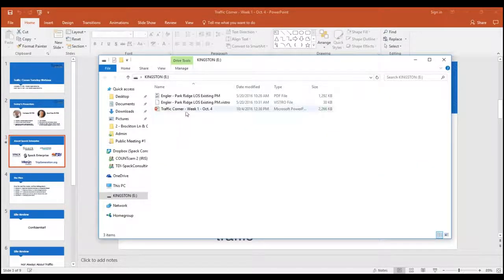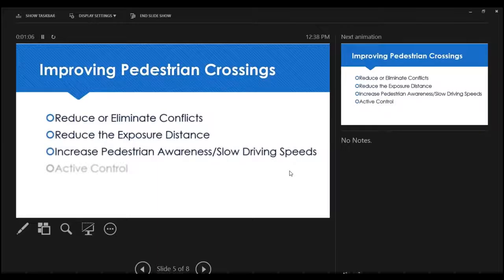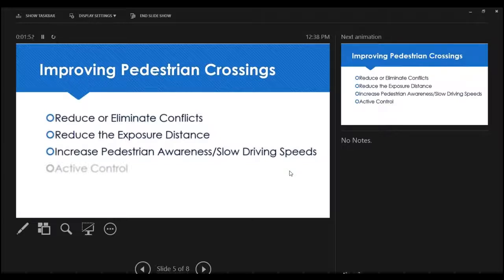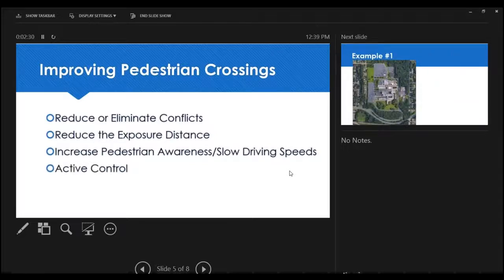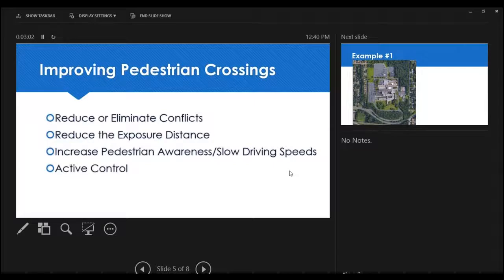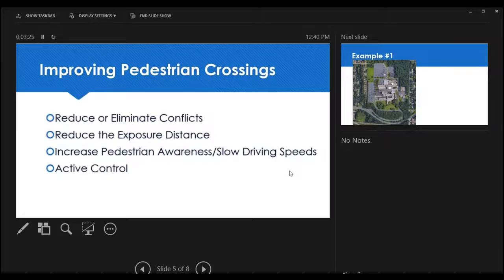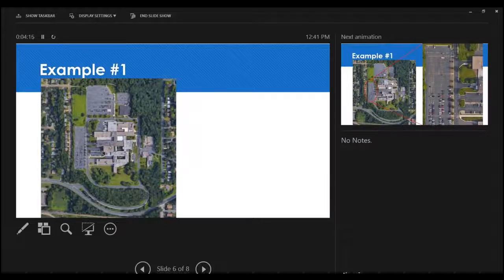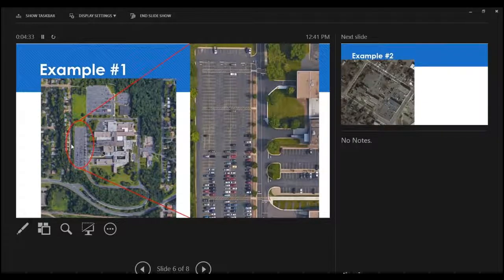Traffic Corner Webinar | Pedestrian Crossings on a Corporate Campus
In this webinar, we discuss improving pedestrian crossings at a corporate campus and share our experience of how we worked through this unique issue.